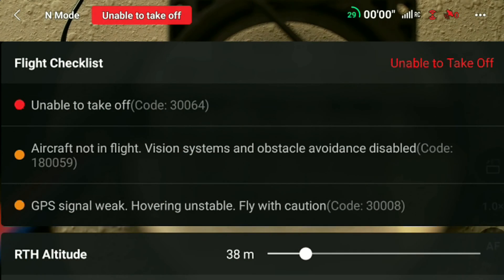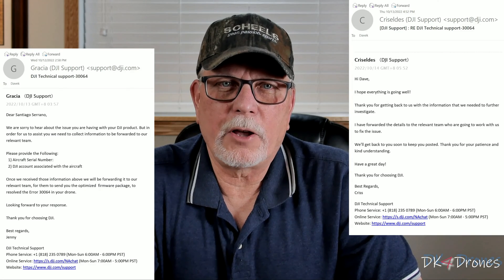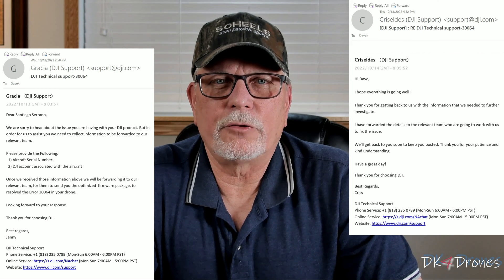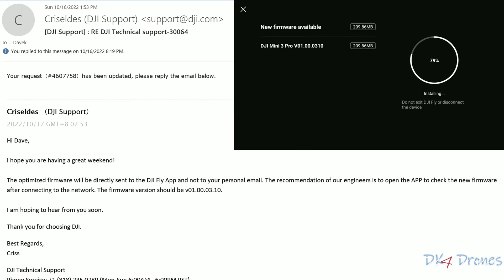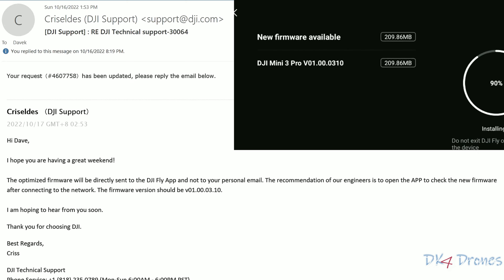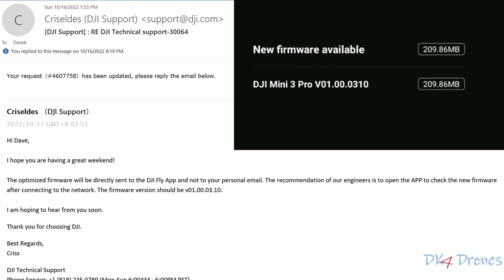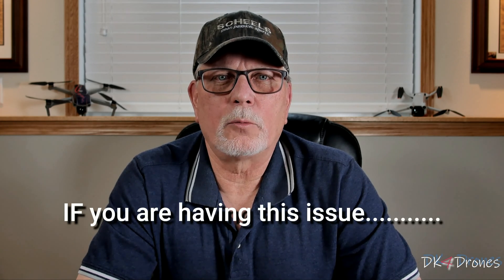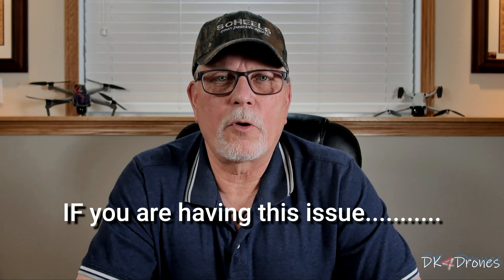DJI Mini 3 Pro - Firmware 01.00.0310 Update for the Unable to Take Off - Code 30064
Firmware Update 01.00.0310 maybe a new update but, I believe it is just for the drones that are having this issue: Unable to take off - Code 30064.  I feel the issue was all started with the new DJI Assistant 2 (Consumer Drones Series) software update.   After installing the software, it updated my firmware on the Mini 3 Pro and that is when the trouble began.

🙂 One more thing from the email I received from DJI, it reads as follows:
The optimized firmware will be directly sent to the DJI Fly App and not to your personal email. The recommendation of our engineers is to open the APP to check the new firmware after connecting to the network. The firmware version should be v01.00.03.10.

Credits:
DJI Mini 3 Pro
Freewell All Day ND Filters 6Pack
Panasonic Lumix DC-G95 Camera
DJI Osmo Action
Neewer Wireless Lavalier Microphone System with Receiver
Neewer ZC-10S LED video lights